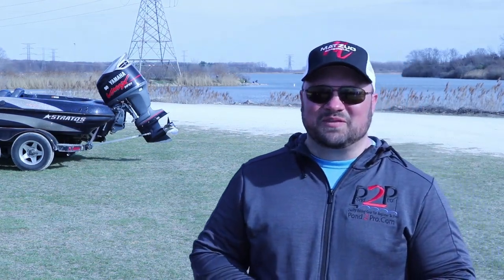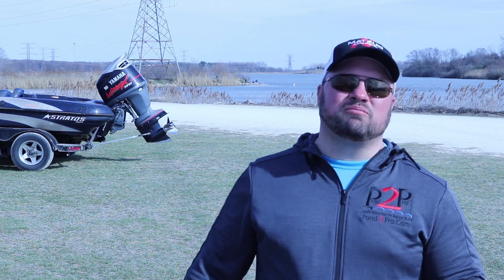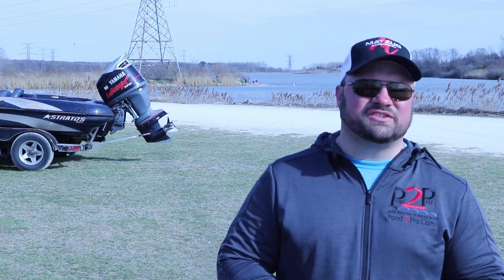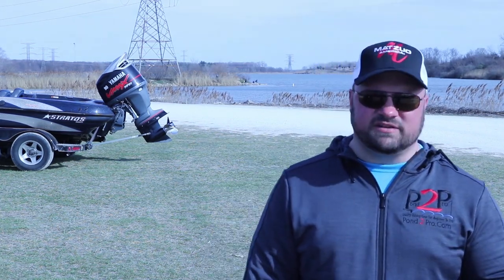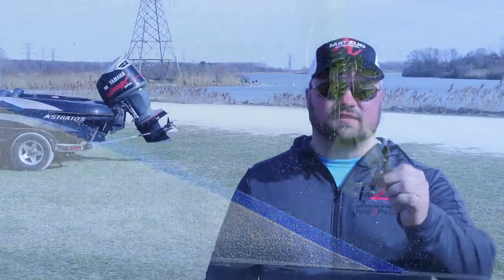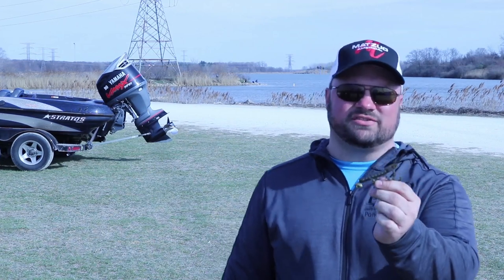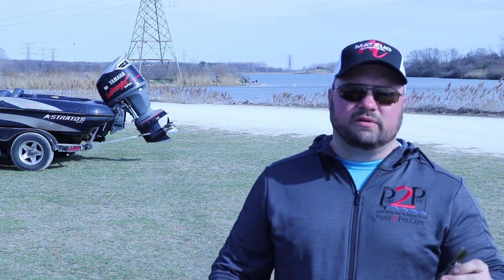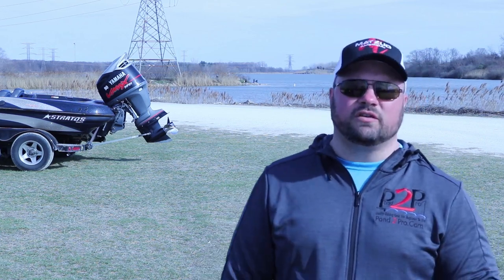SWING HEAD JIG aka SWINGING STEWY RULES THE DAY!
The Swinging Stewy swing head jig rules the day. Thank you to my fishing partner Adam Knowles for producing this video.